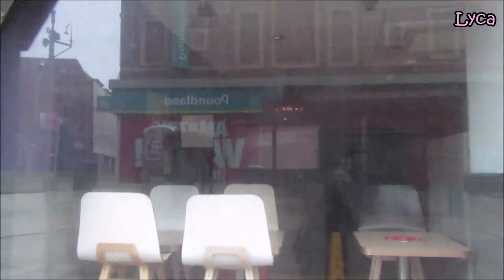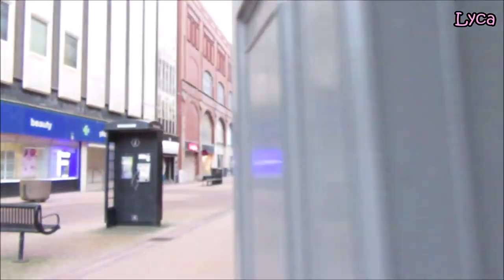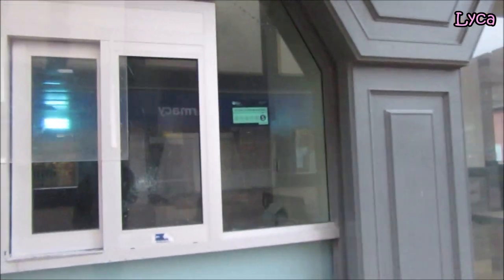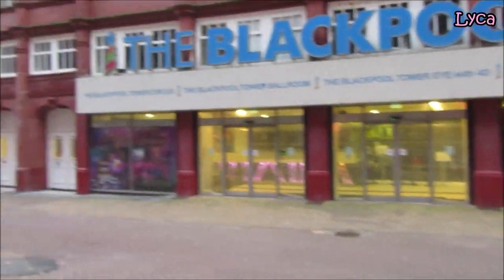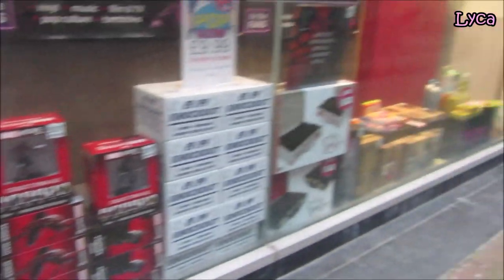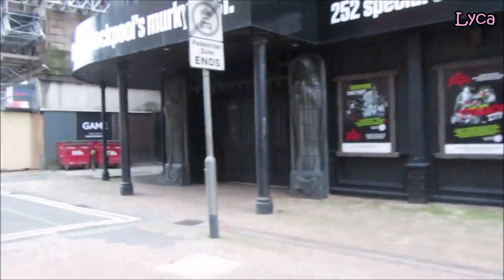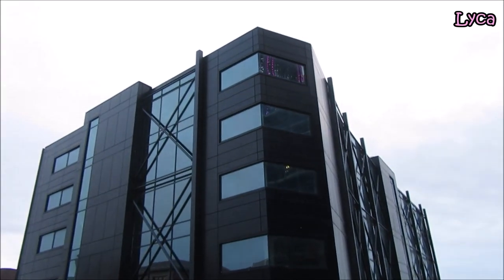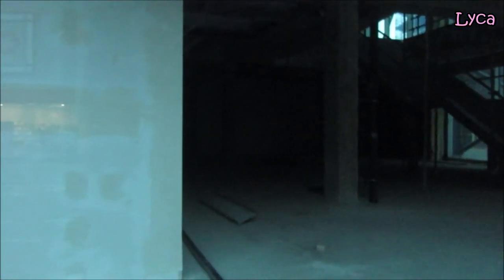Blackpool lockdown vlog 40 C&A Heritage plaque, inside the new Sands Hotel and more memories.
I never even knew there was a plaque on the wall outside TK Maxx, the old C&A store.
Blackpool lockdown vlog 40.
Blackpool 2021
Lyca31